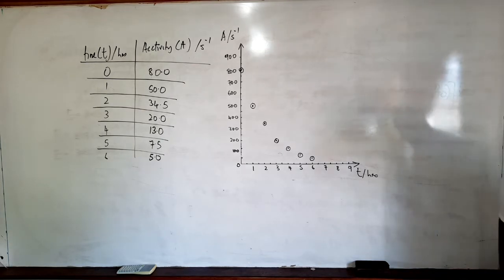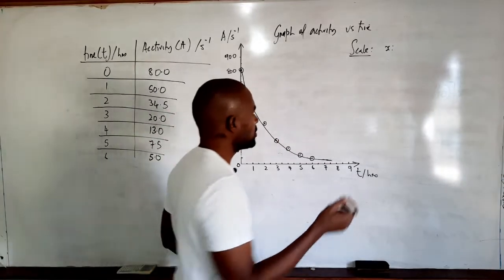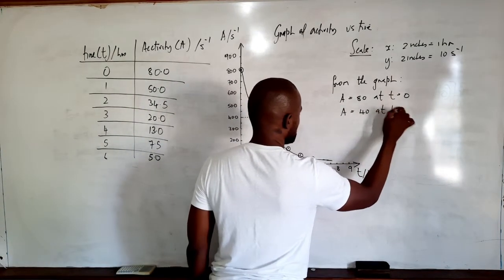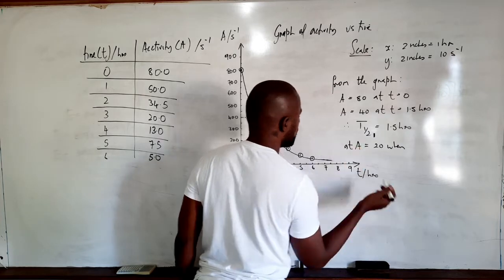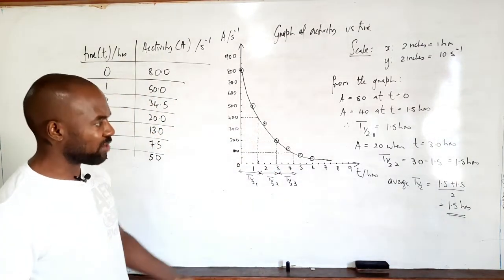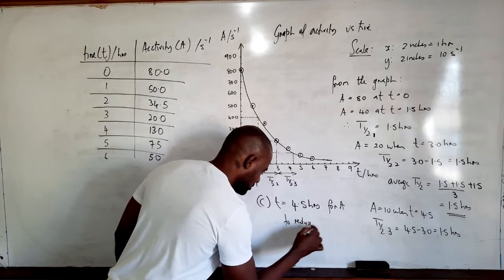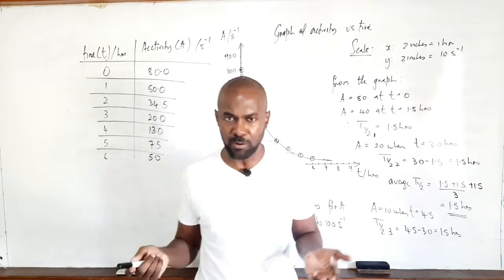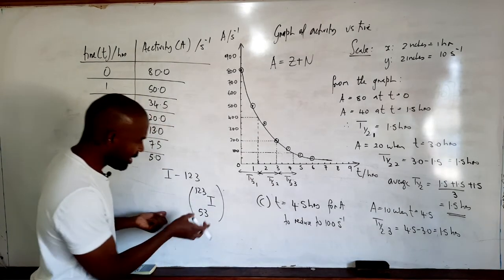CSEC Physics May June 2016 Q01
In this video I examine CSEC Physics May June 2016 Q01 ON Atomic Physics/Radioactivity